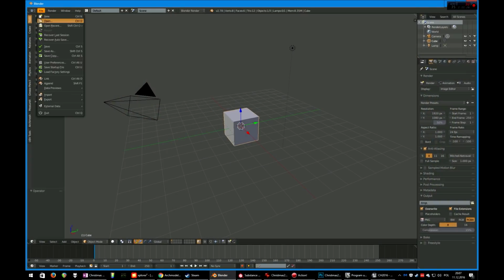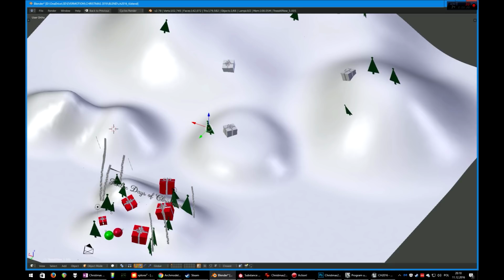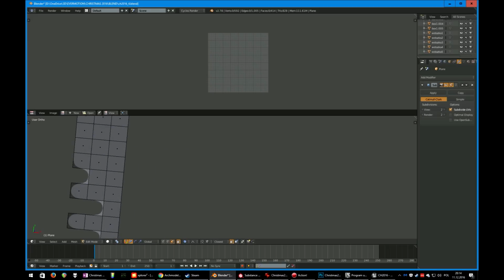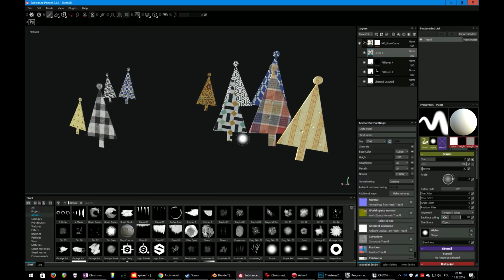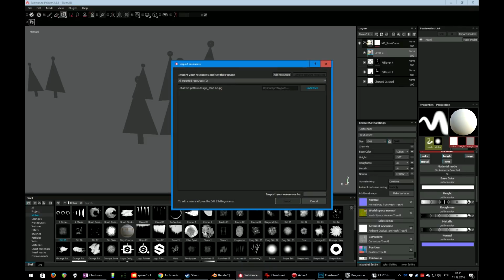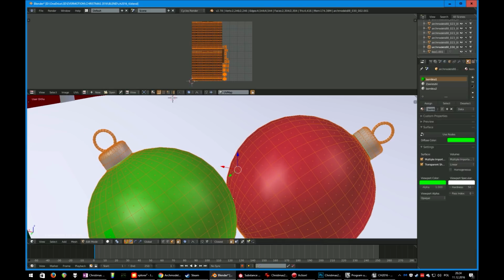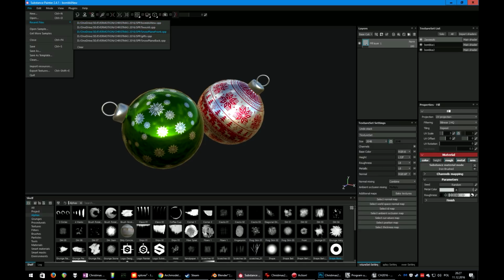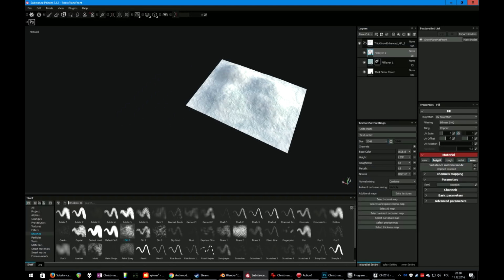Making of Christmas Scene (part 1) - Tip of the Week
Part one of a video tutorial describing making of Christmas scene in Blender, Substance Painter and Unreal Engine 4. In this tutorial I describe modeling, setting up the scene and texturing in Substance Painter.